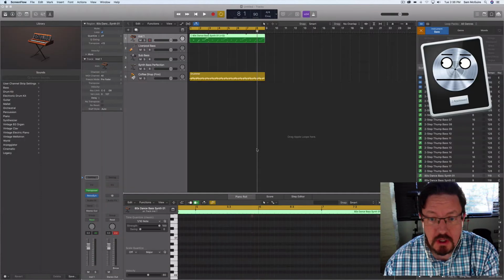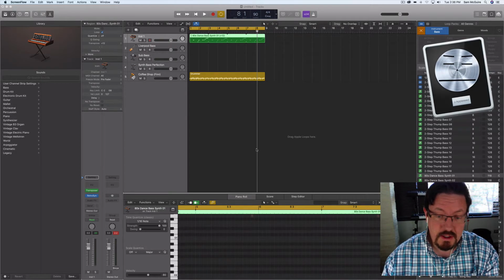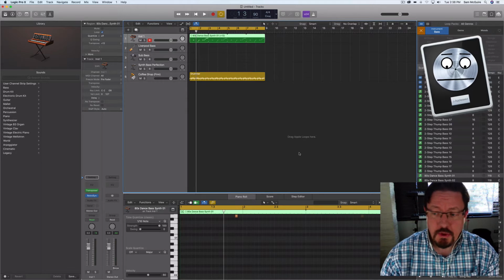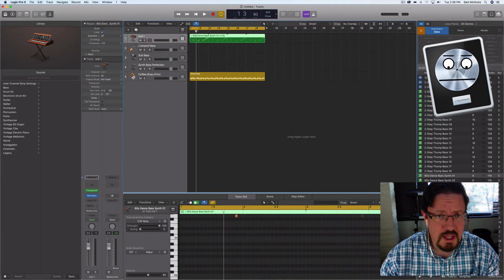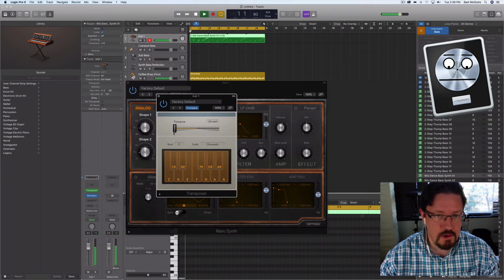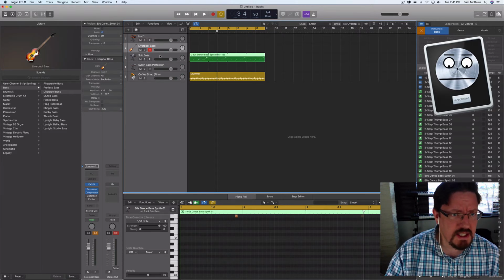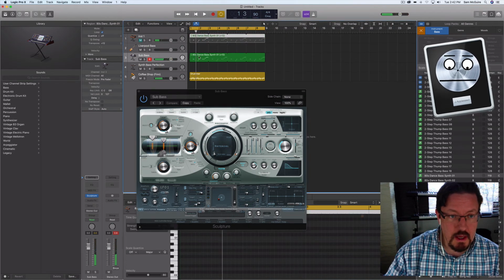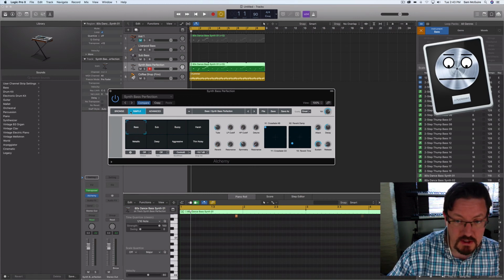Five Favorite BASS Patches | Logic Pro X Show #1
In the episode I share my five favorite bass presets, LPX tries to get paid, and someone takes a nap.